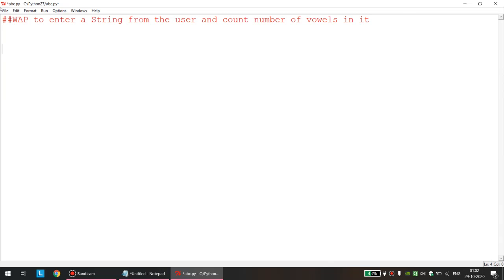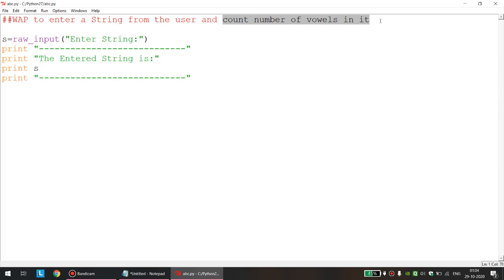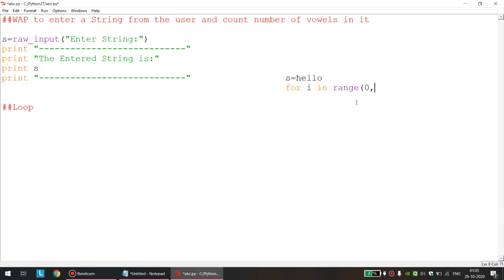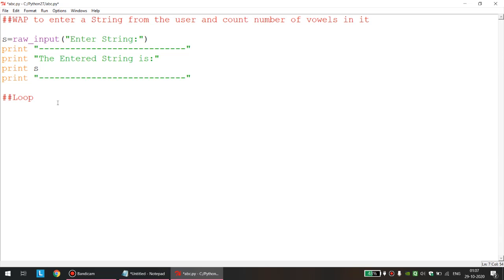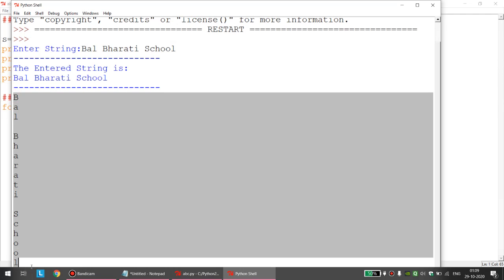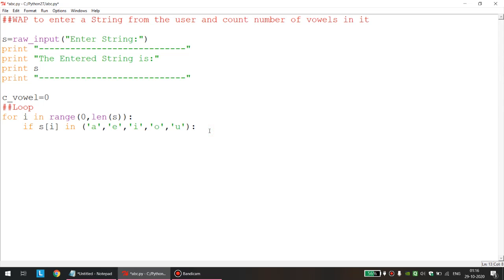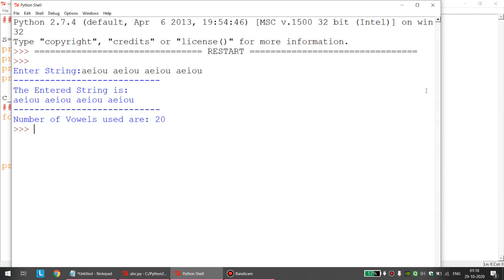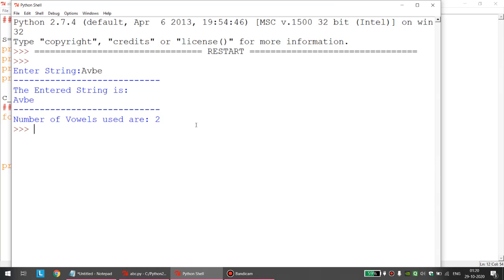XI Computer Science Chapter 6 Strings in Python Part 9